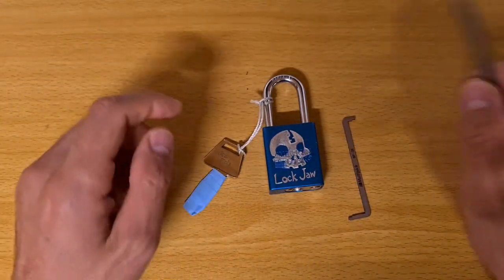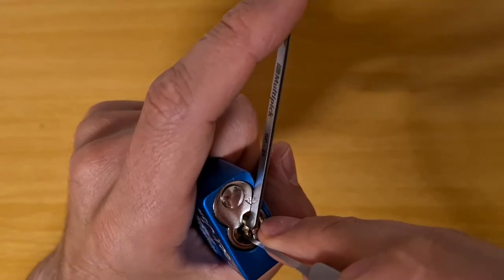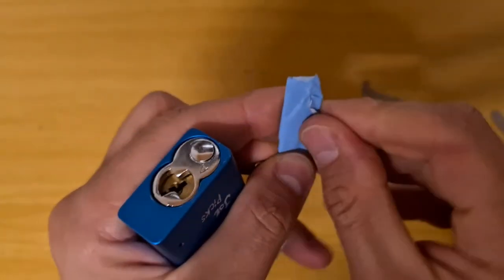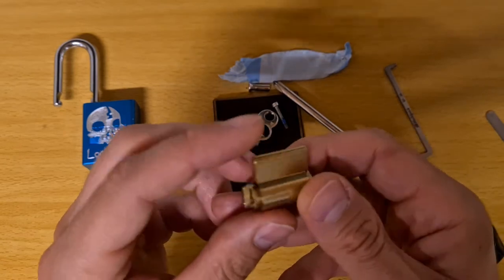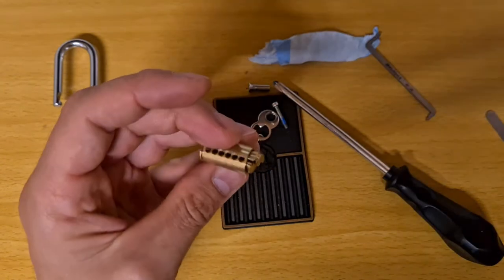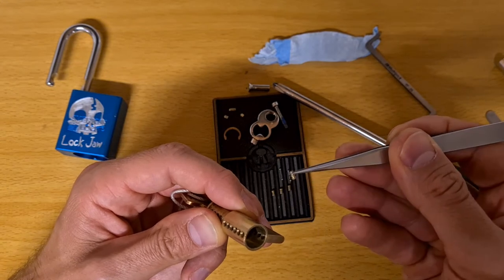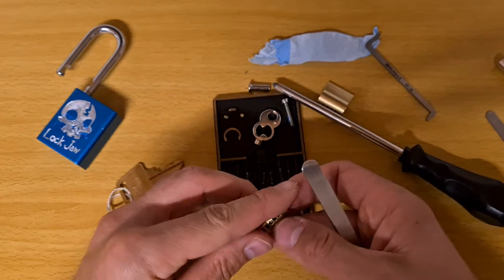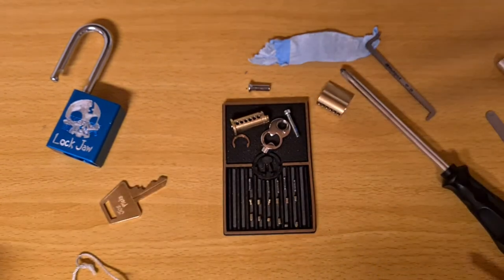Lock Jaw - CL by Joe Picks picked and (disastrously) gutted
That was a fun puzzle, even after it popped open. I kept picking to try to guess the types of pins, and ended up being pretty close. Yey!

Gutting went a bit wrong, but all parts are still there, includung the missing spring. It was still hiding in the chamber.

0:00 Intro
0:40 Picking
3:04 Open!
4:00 The key
5:05 Stubborn clip
6:00 Gutting
6:30 Disaster
11:36 Pins close up